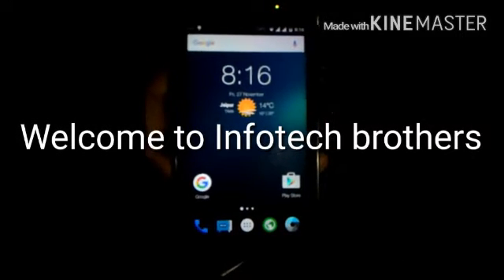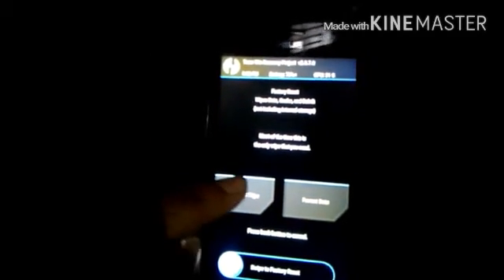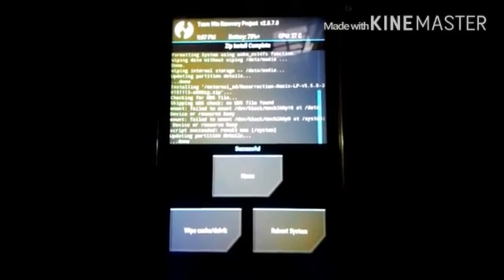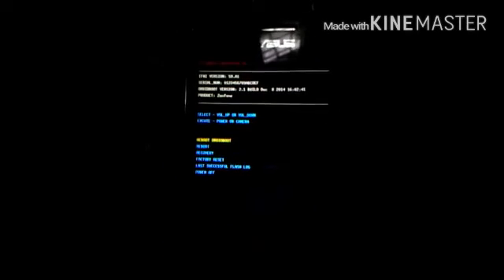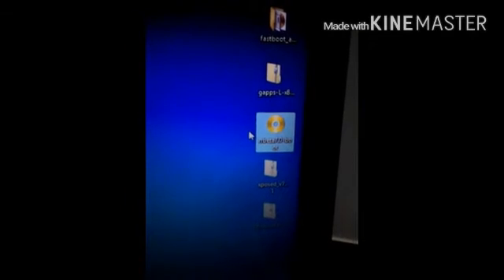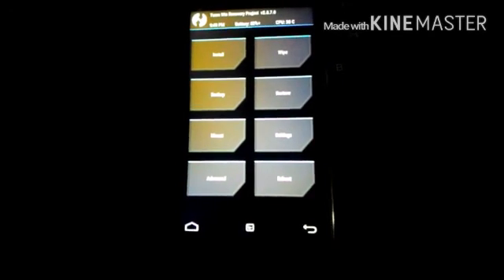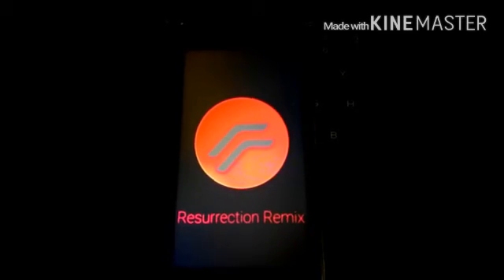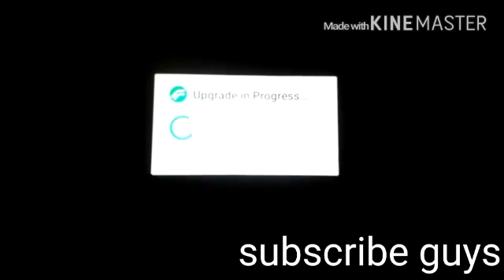New STABLE RR rom Build 6.9 with kernel 7.0 tuts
Hi guys, the Dev of Resurrection Remix has pushed out a New Build 5.5.9 Beta 7.0. which he says he has fixed Bugs in this Build.the performance is improved & some minor bugs  are fixed. Soon this Beta is going to be turned into Stable. So you can install it
Link for the build 6.9-

Then go to bootloader and flash this kernel 7.0 as shown.

In my next video i will show how to install this rom without using pc.

Adb folder, twrp recovery, bootloader unlock all are there in description box